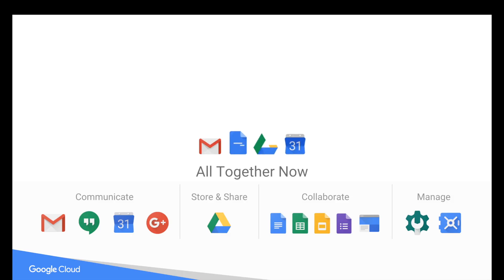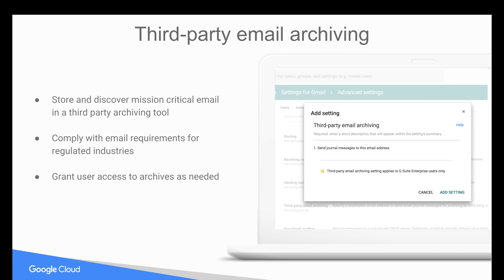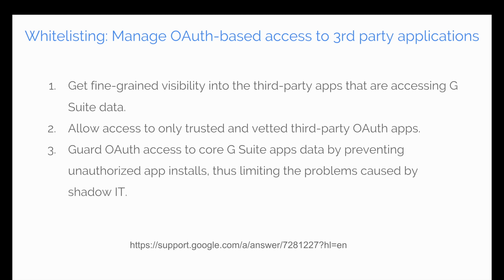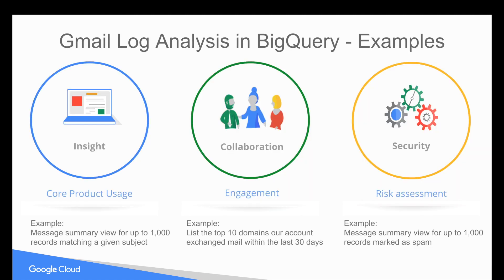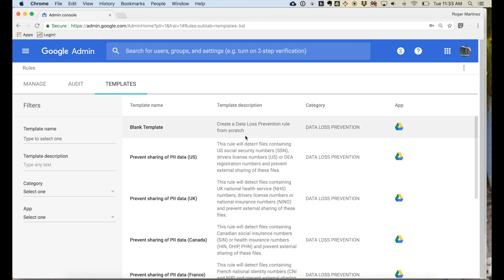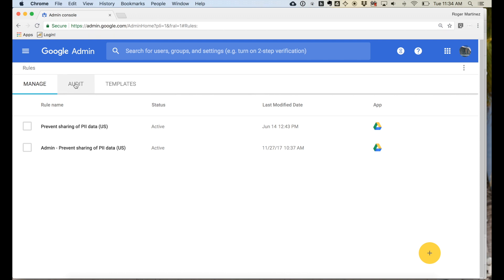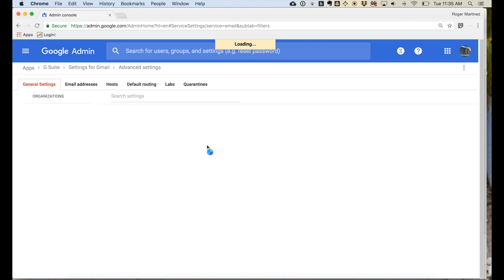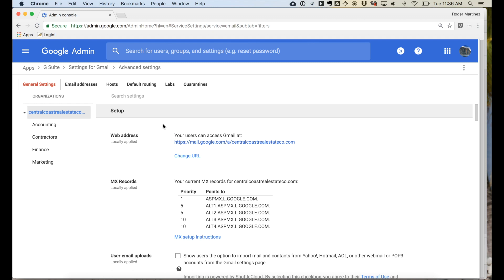G Suite Enterprise vs. Business Demo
See the features of G Suite Enterprise & learn about the key differences from G Suite Business.
NOTE: In October 2020, Google rebranded G Suite to Google Workspace.